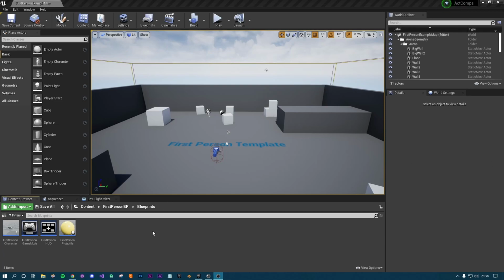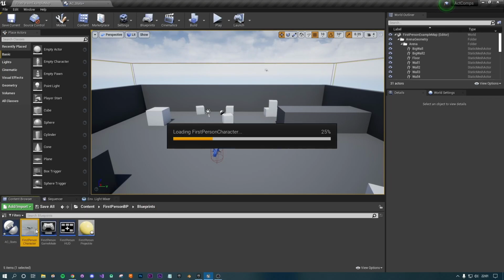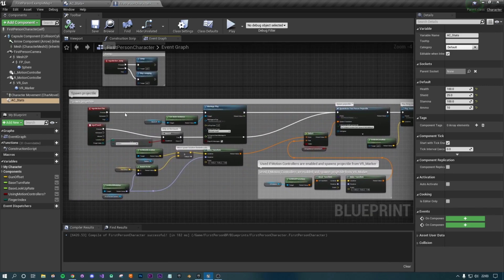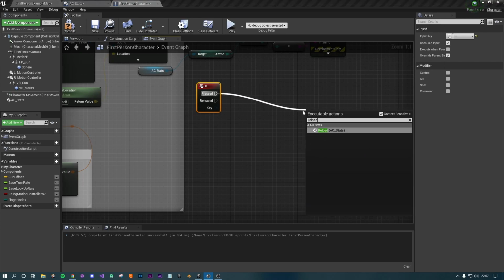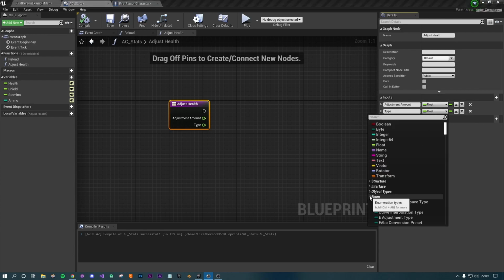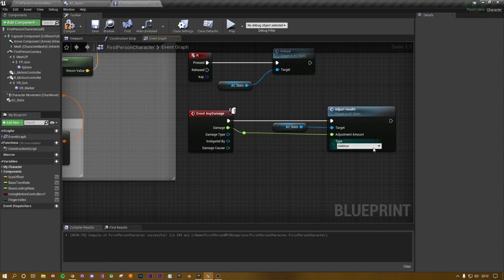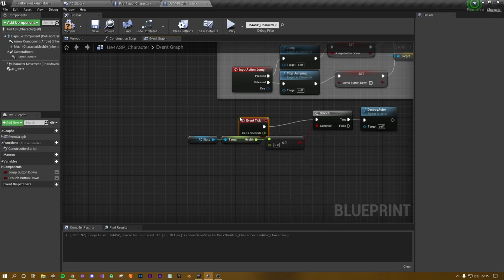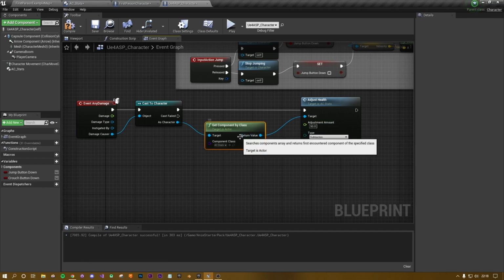UE4 - Introduction to Actor Components - Make your own components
In this video I will go through a very basic introduction of Actor Components, this video is intended to make you aware of these features rather than all they can do, expect a follow up videos with multiple use cases with more details.

💻 Computer Gear

🎁 Accessories